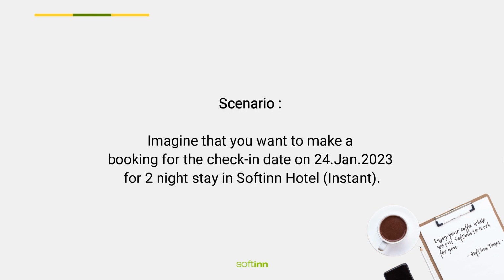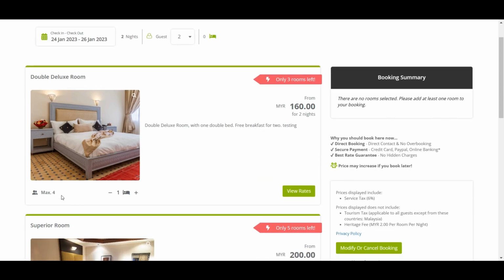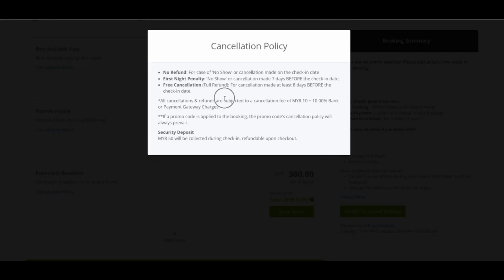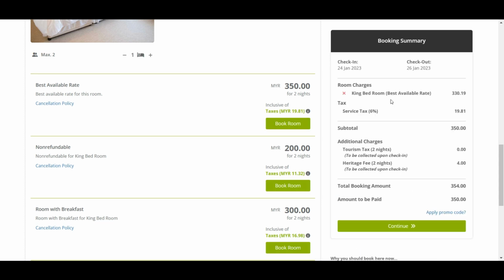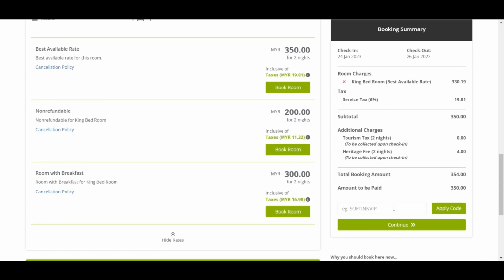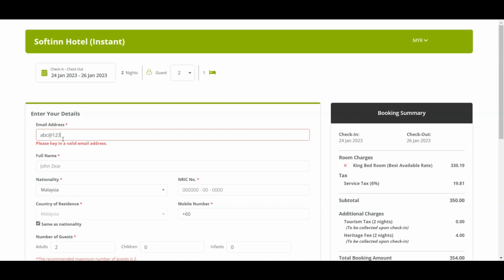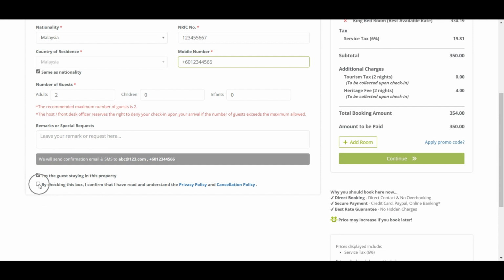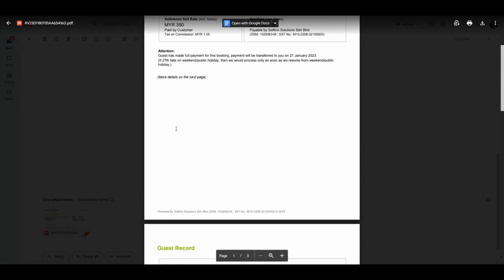[OBSOLETE] How to Make a Booking from Softinn Hotel Booking Engine (Hotel Booking Engine)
Hi, this video is an obsolete video for the topic: How to Make a Booking from Softinn Hotel Booking Engine